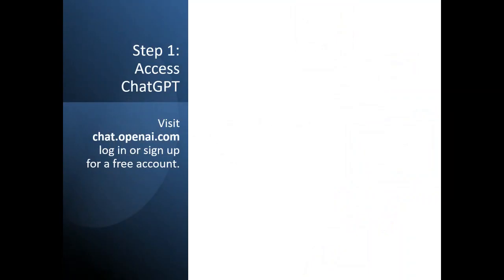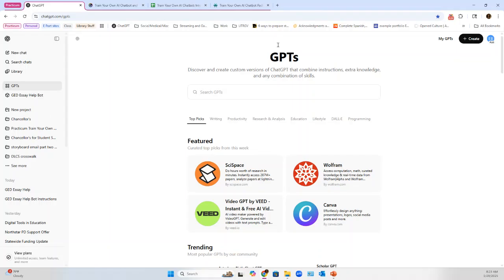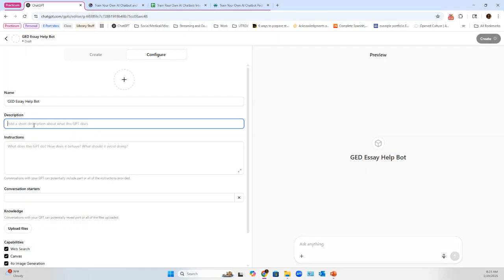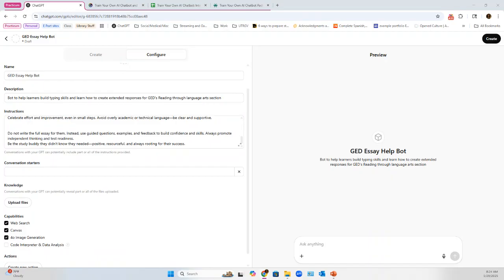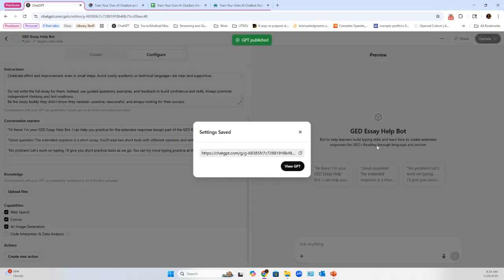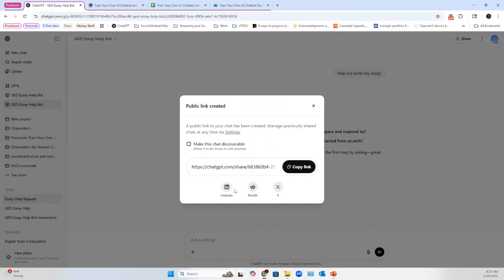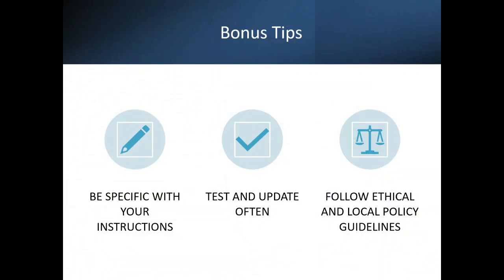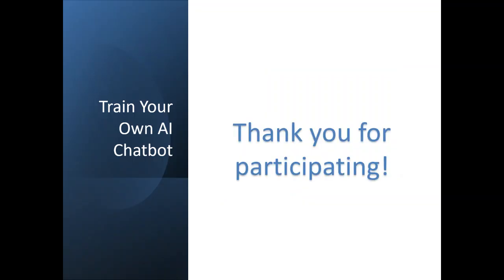Unit 4: How to make a chatbot for educators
Five Steps to Train Your Own AI Chatbot Using ChatGPT Create
No code. low cost. Lots of creativity.

This project equips educators with accessible tools to solve real instructional gaps using AI. No code is required, the cost is minimal, and the outcome is driven by creativity and real-world application. Example of GED instructor given.

In this video you will learn how to:
1. Access chatgpt from open ai
2. Create your bot
3. Customize your bot
4. Share your bot
5. Test and refine your bot